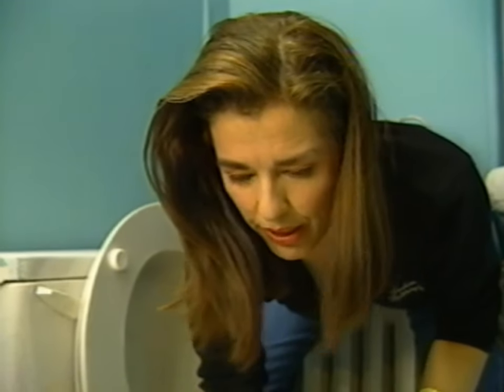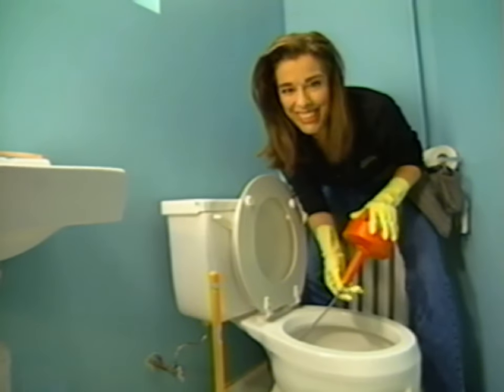Two easy ways to fix a clogged toilet! - A Repair to Remember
Clogged toilet? It's a rite of passage to annihilate a toilet clog. In this video, you'll find out how to unclog a toilet two ways - either with a plunger, or with a plumber's snake for serious blockages. Either way, you're in for a plumbing adventure. Live the dream!

TIMESTAMPS:
00:00 Introduction
00:36 Correct toilet plunging technique
01:08 Using a toilet snake
04:15 When to call The X Files (good luck finding a pay phone)
04:49 Mag's Roundup - what to do when you drop your novel in the toilet

A Repair to Remember aired on W Network in Canada from 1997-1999

A Repair to Remember CREW - Season 1
Host: Mag Ruffman
Director of Photography: Joan Hutton CSC
Art Director: Ane Christensen
Editor: Joe Weadick
Writers: Maryke McEwen, Mag Ruffman
Producers: Maria Armstrong, Maryke McEwen
Director: Laura Buchanan
Executive Producers: William Johnston, Ronald Lillie
1st AD: Filomena Guarasci
Camera Operator: Colin Evans
Makeup and Hair: Sue Upton
Continuity: Frances Handelman
Sound Recordist: Bronwen Connolly
Assistant Editor: Lisa Robertson
Construction Consultant: Daniel Hunter
Graphic Design: Marc Rosing
Production Coordinator: Twila Linden
Assistant Production Coordinators: Elaine Nicholson, Laura Lillie
Production Assistants: Lisa-Marie Dooley, Jeffery Necker
Camera Assistant: Rylan Vallee
Catering: Debra Wilson
Music Publisher: Joan Tone Musik
Clothing: Indian Motorcycle
Special thanks to Malcolm Firkser